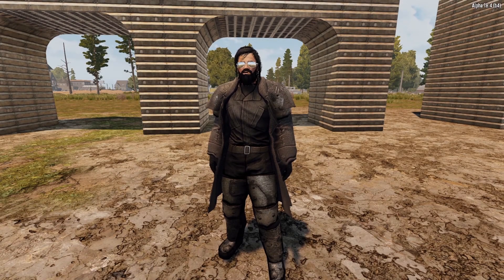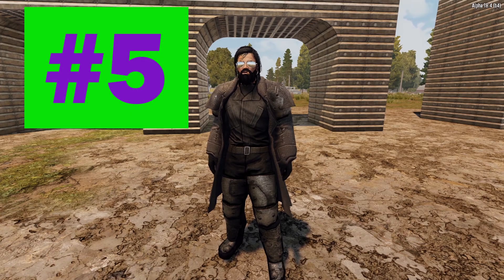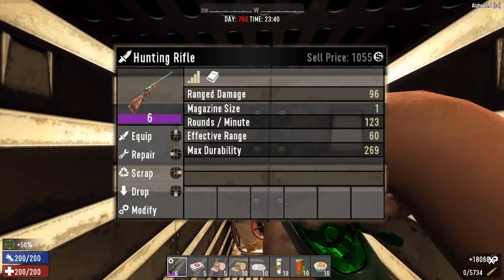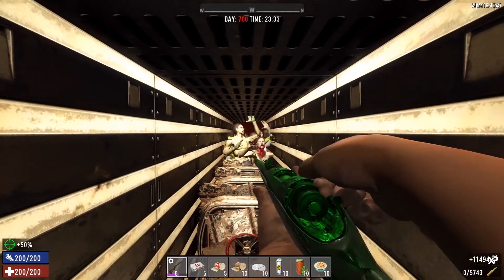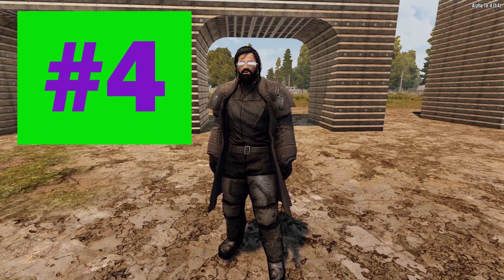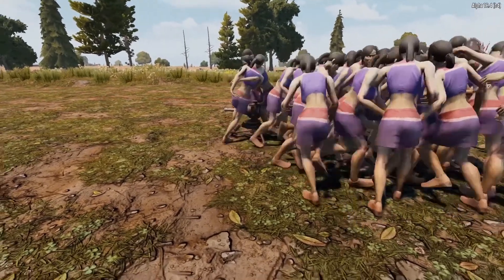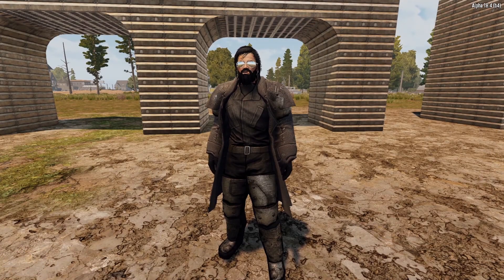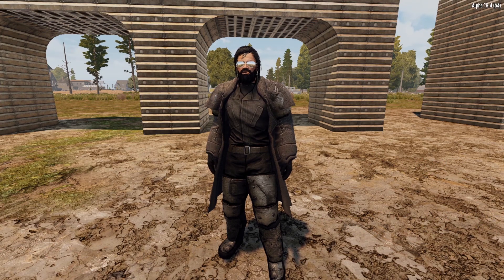Top 5 Worst Weapons Late Game 7 Days to Die [Alpha 18]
Welcome to Saven's World! The gaming channel for the average gamer by an average gamer. Today, we are counting down the Top 5 Worst Weapons to use late game in 7 Days to Die [Alpha 18] for the PC! So grab your favorite beverage and snacks, kick back and relax, and as always, pants are optional in Saven's World!